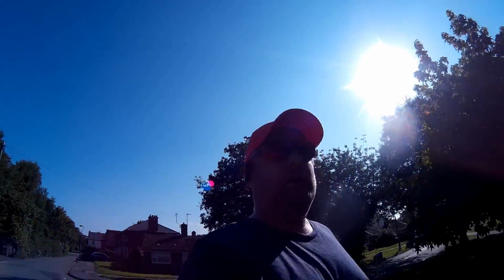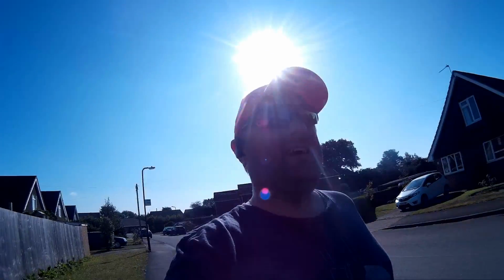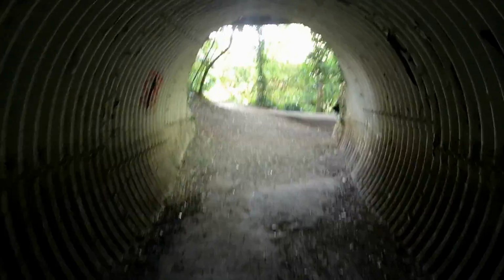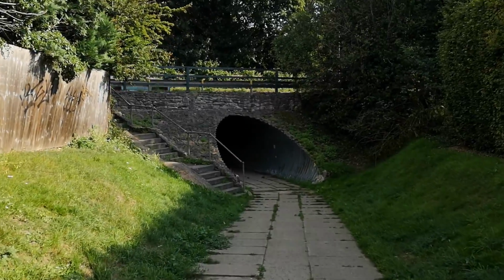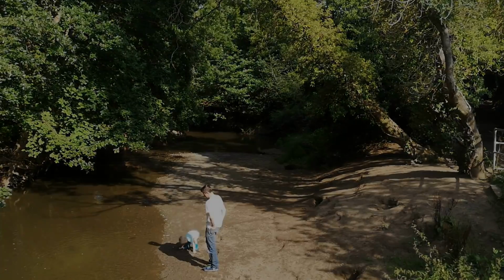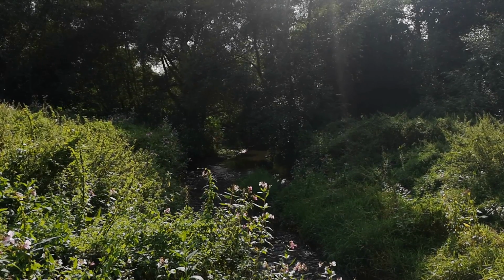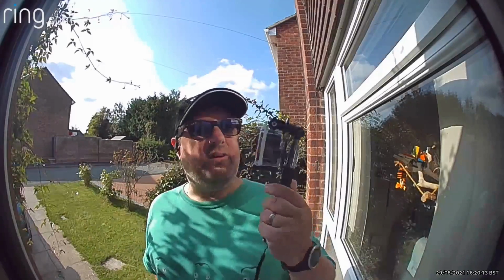Fat Lad Ad to Fit Lad Ad, Season 1, Week 0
The journey begins here (kind of) since this is week 0, kind of a test week, a pilot episode if you like.